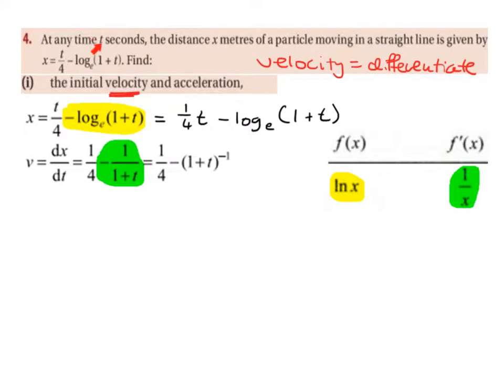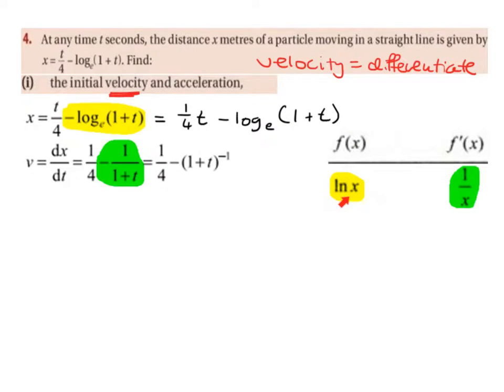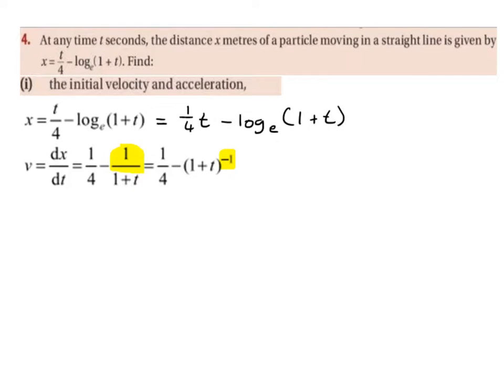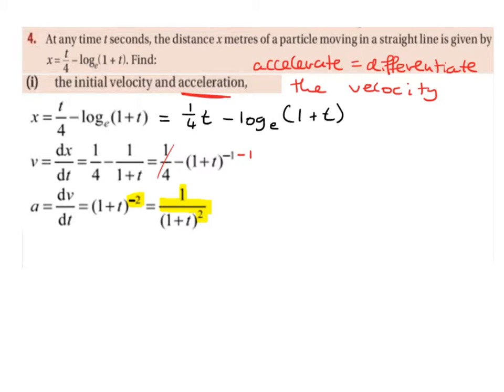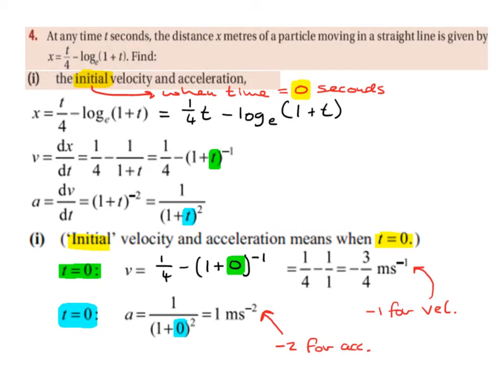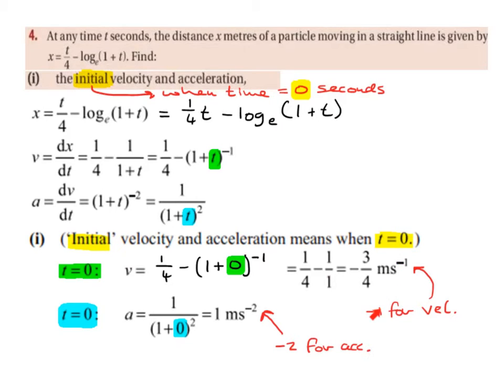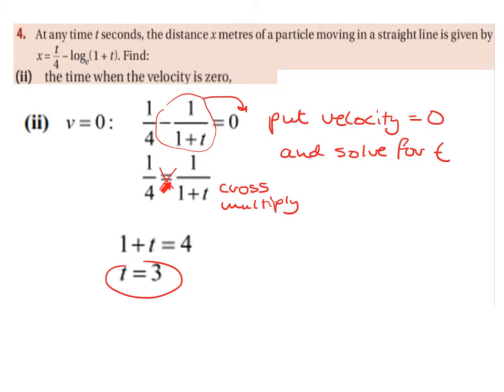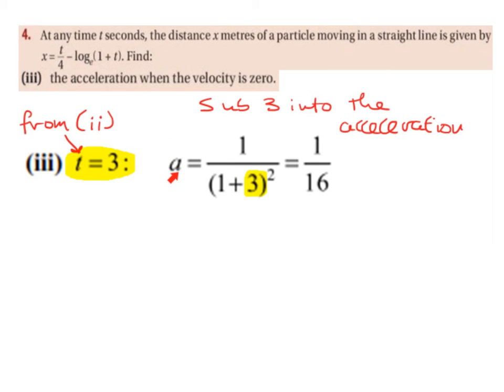LC HL velocity and acceleration Q4